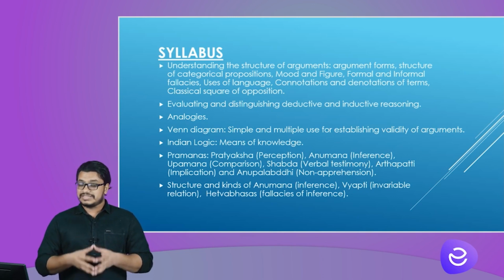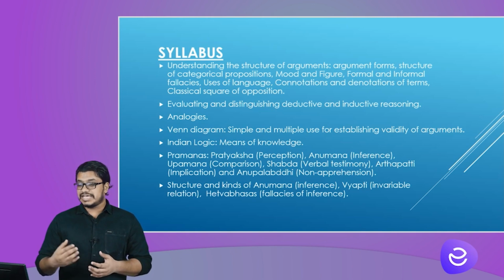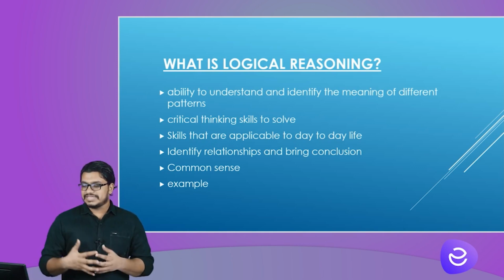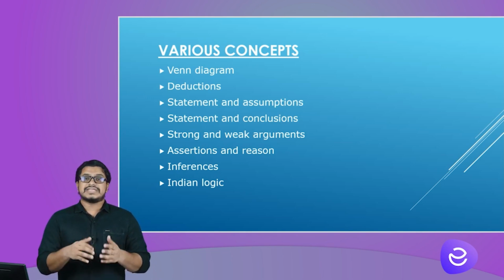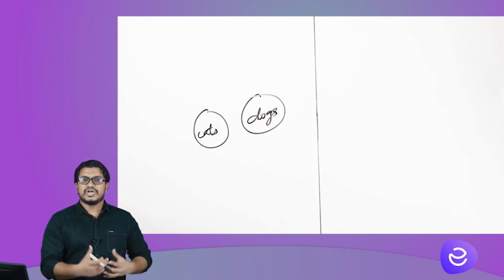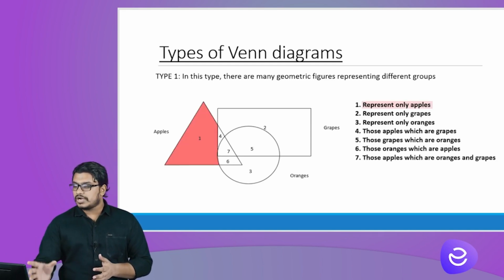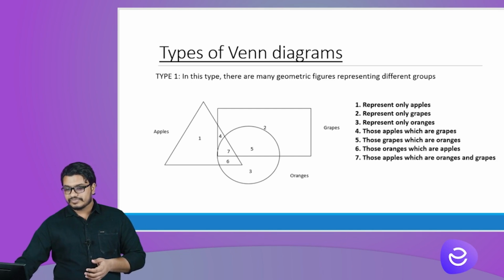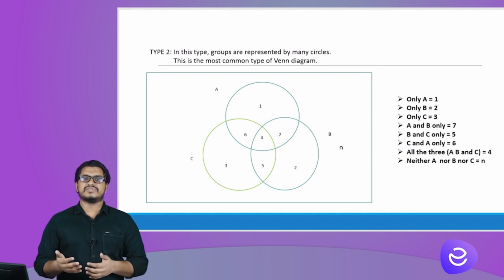UGC NET/JRF Paper 1 | Logical Reasoning | Syllabus Mastery | Part 1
🧠 Master Logical Reasoning – Deep Dive into Venn Diagrams, Statements & Arguments

In this session, we explore key concepts in verbal and analytical reasoning, essential for competitive exams and decision-making skills. Strengthen your logic with clear strategies and examples.

📺 Watch the video to learn:

✅ Venn Diagrams – Set relationships and visual logic

✅ Deductions – Drawing conclusions from given facts

✅ Statement & Assumptions – Identifying underlying beliefs

✅ Statement & Conclusions – Judging valid conclusions

✅ Strong & Weak Arguments – Evaluating argument strength

✅ Assertion & Reason – Understanding cause-effect logic

This is a must-watch for anyone preparing for aptitude tests, government exams, or improving logical reasoning. Don’t skip the notes—they’re packed with examples and explanations! 🔍📘